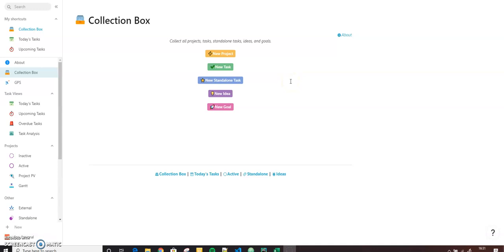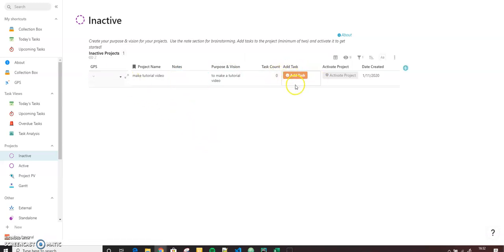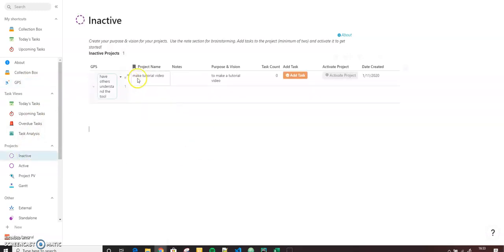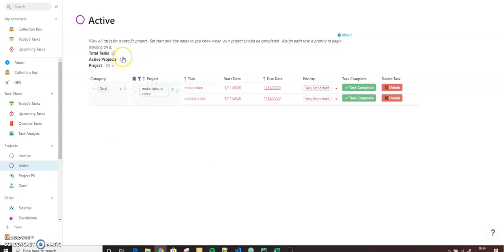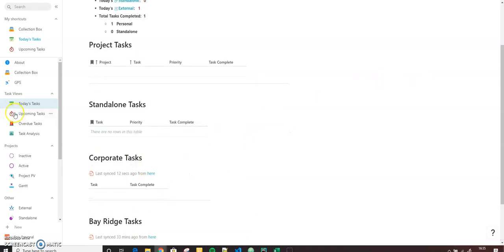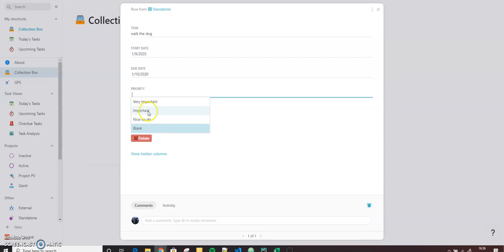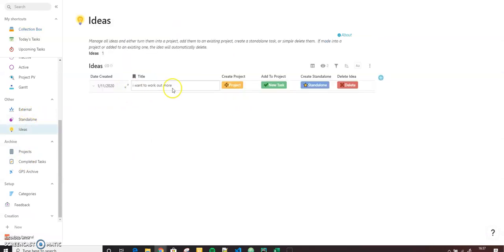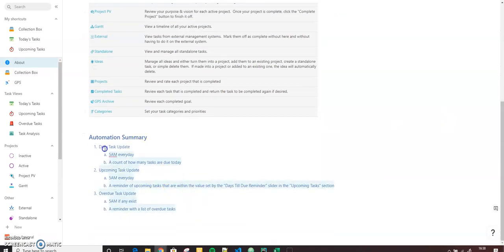GTD Basic Tutorial